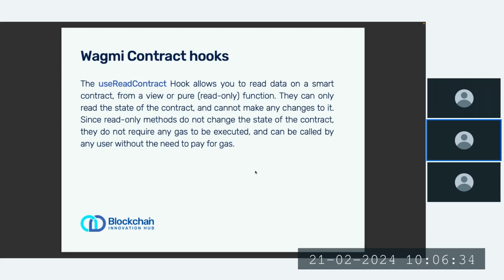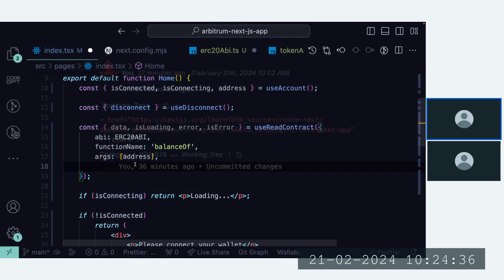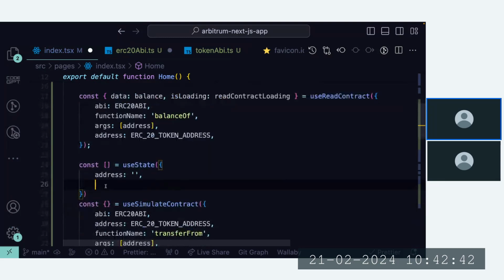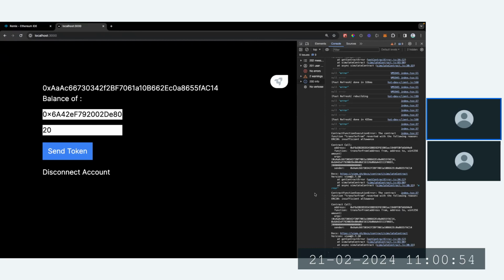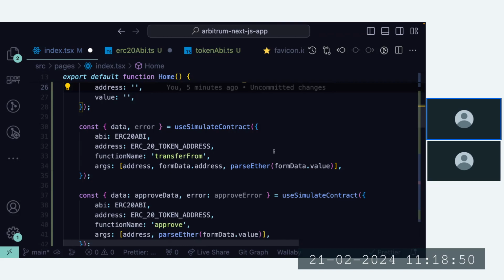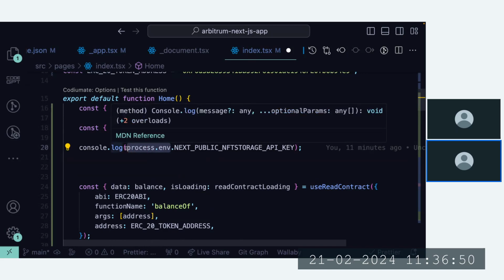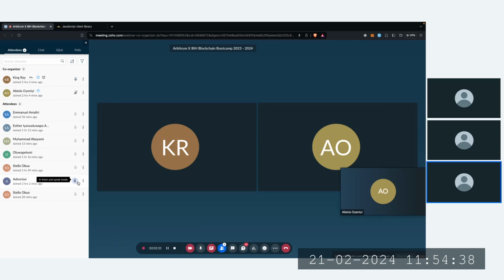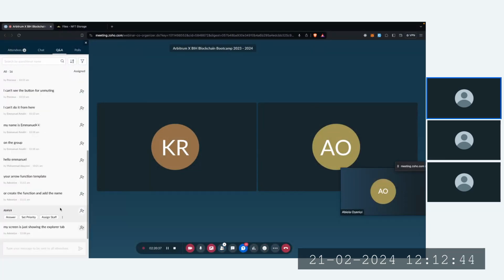Next.js for DApp 2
In this video, you will learn how to interact with smart contracts using Wagmi and upload files to IPFS.